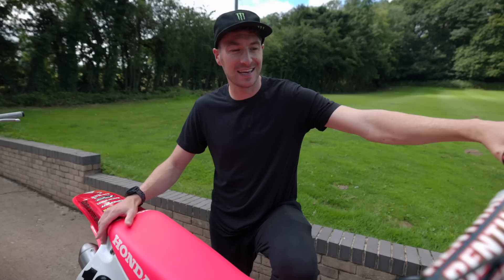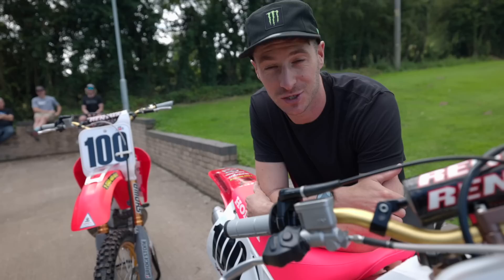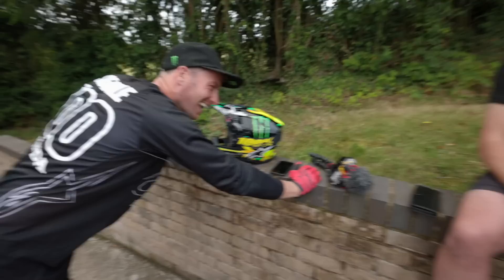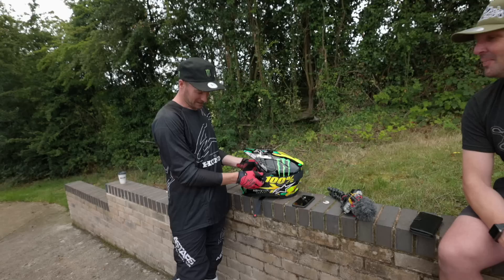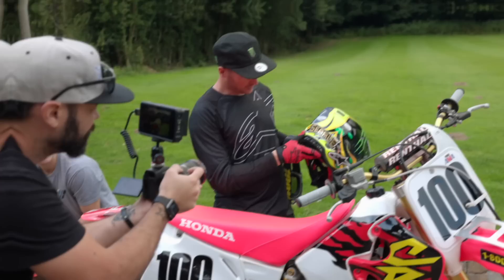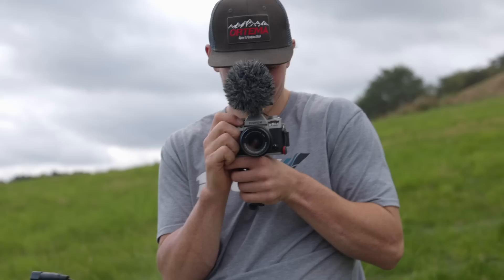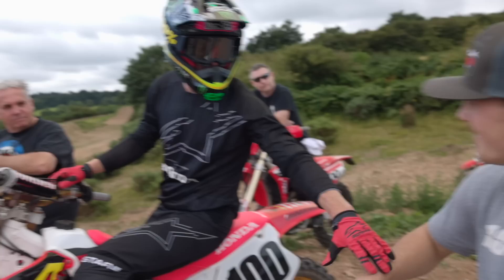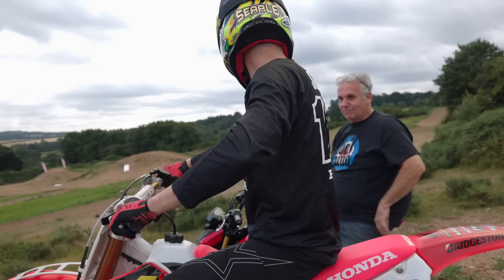IS THIS THE WORLDS BEST 1996 HONDA CR250 | I FINALLY GET TO RIDE IT EP 4/4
I finally got to ride the bike and I love it, it's so much fun to ride, it takes a while to get the feeling compared to the modern bikes but I think that's part of the fun.

Huge thanks to Wob for putting it all together and coming out to check it all over on the first outing, definitely going to be shredding this thing at the practice tracks.

Thanks again to everyone involved in the Build